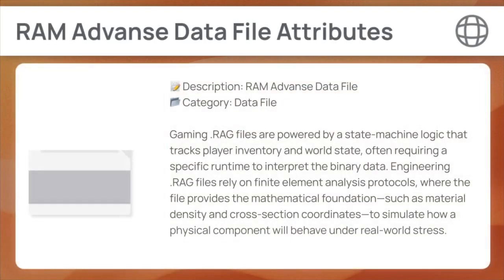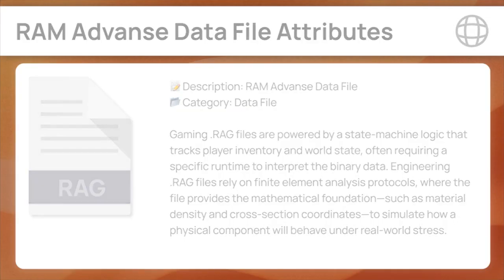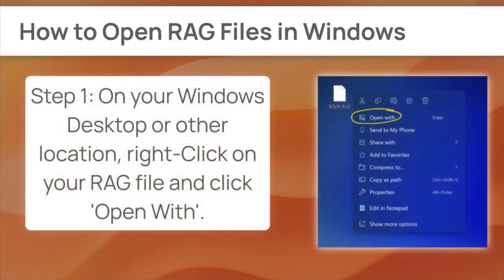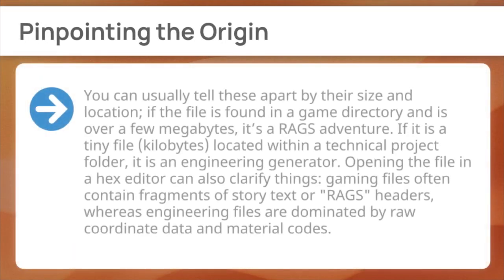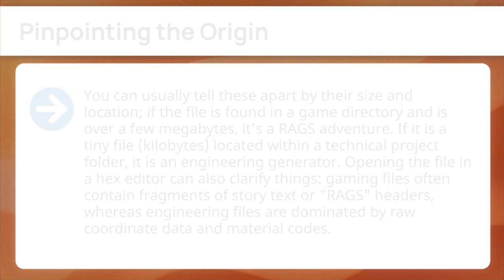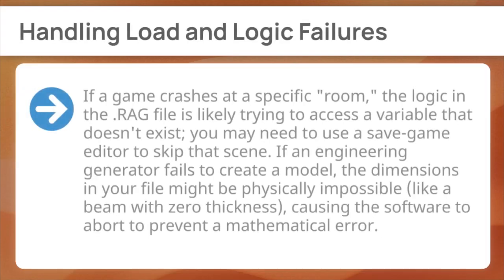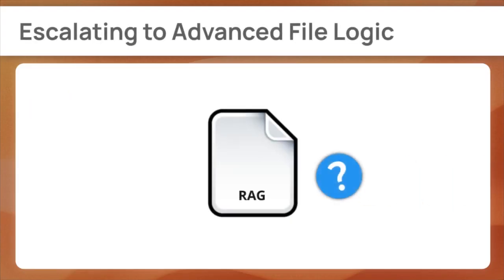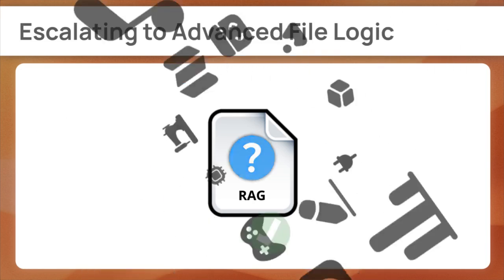How to Open RAG Files (RAGS Player or RAM Advanse)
Having trouble opening your RAM Advanse Data File format? You are not alone! In this quick tutorial, I’ll show you exactly how to open, view, and fix any RAG file on Windows — even if your PC doesn’t recognize the format.

Gaming .RAG files are powered by a state-machine logic that tracks player inventory and world state, often requiring a specific runtime to interpret the binary data. Engineering .RAG files rely on finite element analysis protocols, where the file provides the mathematical foundation—such as material density and cross-section coordinates—to simulate how a physical component will behave under real-world stress.

Download File Magic (Verified): The fastest way to open RAG files and other unknown formats on your PC.

▶ Understanding the RAG Format:

- Identify what the RAG file is used for
- How to Pinpointing the Origin
- Reset incorrect RAG file association settings
- Find out when and why the RAG file format was developed
- Select a compatible program to view the RAG file
- How to Handling Load and Logic Failures
- How to Execution and Deployment
- Troubleshoot Windows errors preventing RAG access

Timestamps:

00:00 - Let's Begin
00:35 - RAG Files: An Overview
01:00 - Understanding the RAG Format Structure
01:27 - How Do I Open a RAG?
02:10 - Fixing RAG Issues